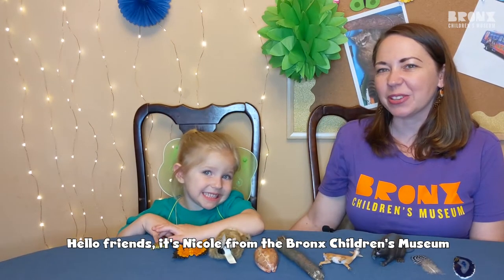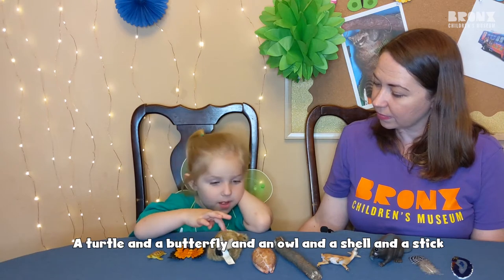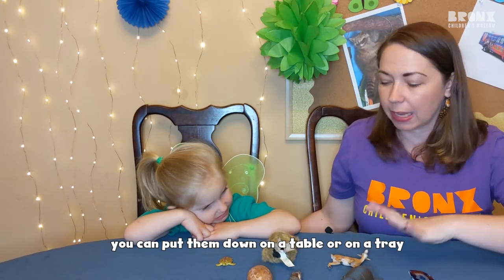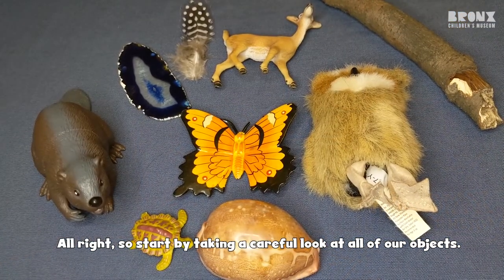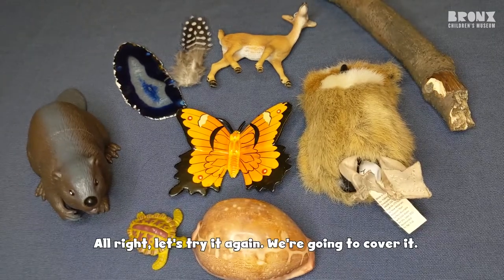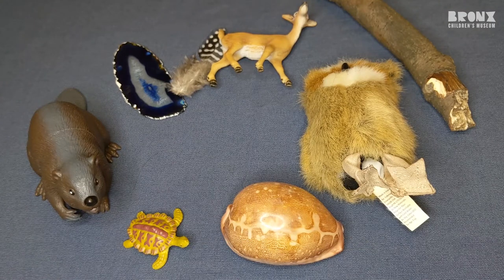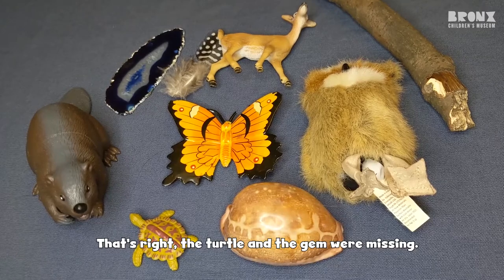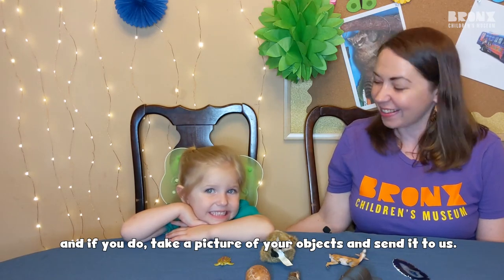Bronx Children's Museum: What's Missing? Game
Join Director of Education, Nicole Wallace, and daughter, Lorien, in a quick game of "What's Missing?" Can you and your child(ren) figure it out? You can also try this game at home too!